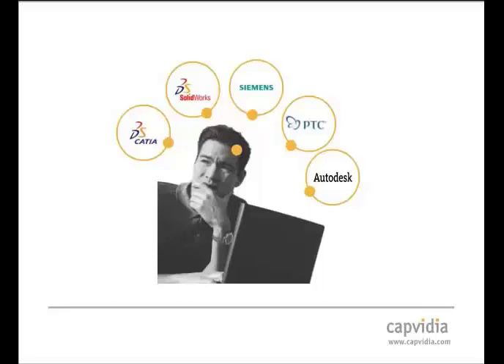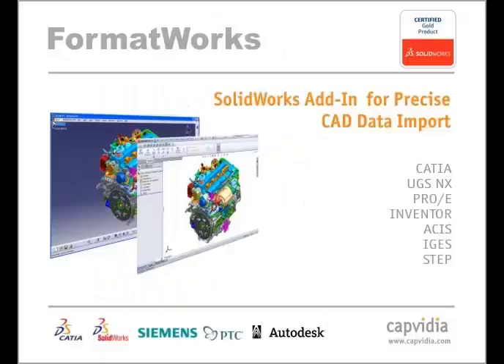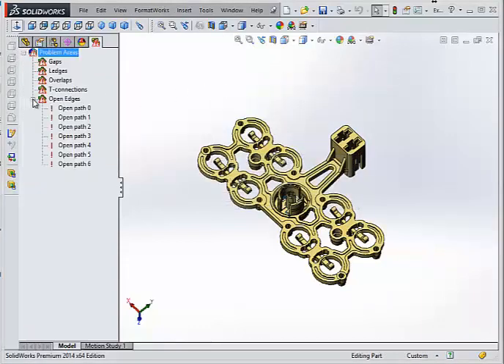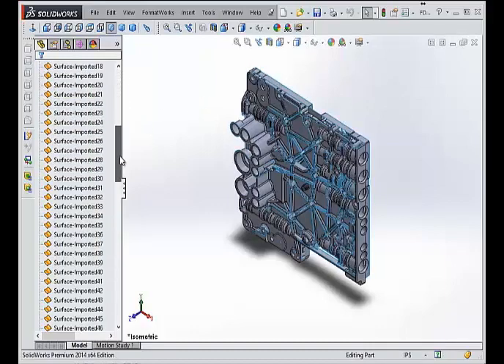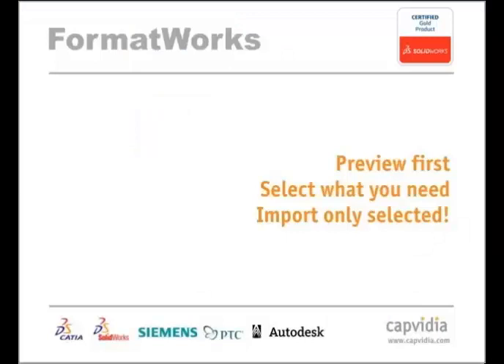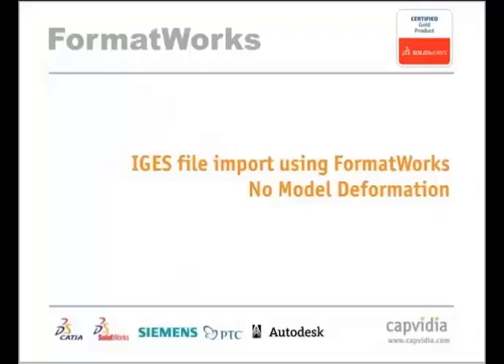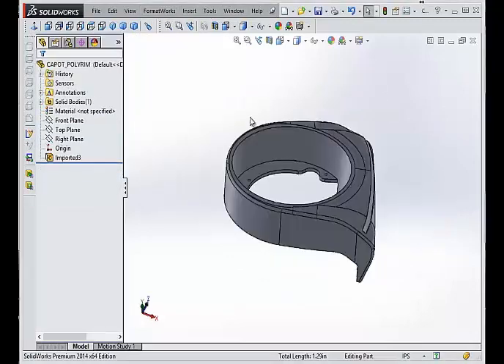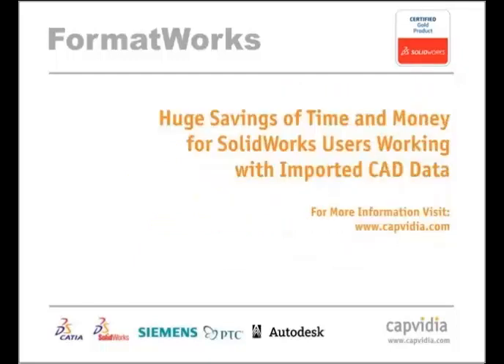FormatWorks: CAD Data Translation for SolidWorks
FormatWorks extends the SolidWorks data translation capability by providing automatic, accurate, and reliable bi-directional translation. It provides extended support of native CAD formats CATIA V4, CATIA V5, CATIA V6, Siemens NX, Inventor, Creo/ProE that are limited or not available in SolidWorks. It also supports Model Based Definition (MBD) information such as, file annotations, PMI, FT&A, or GD&T. FormatWorks can directly read MBD from CATIA V5, Siemens NX and Creo/ProE native formats.